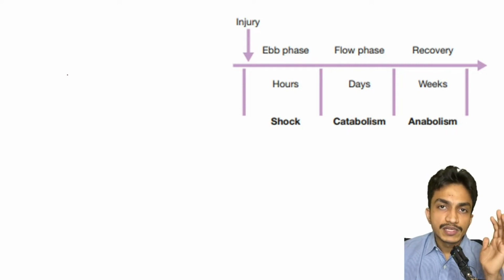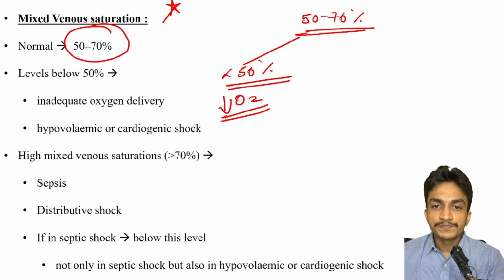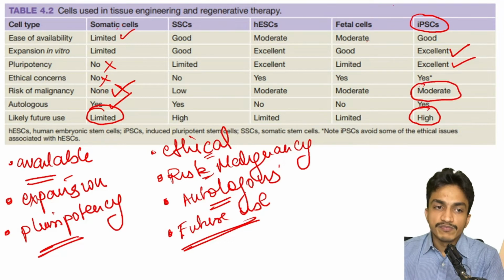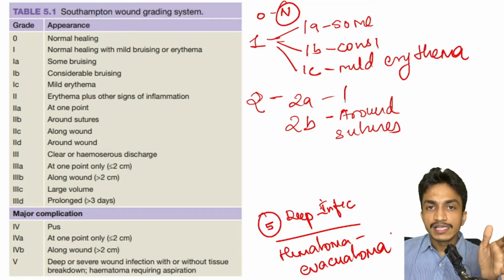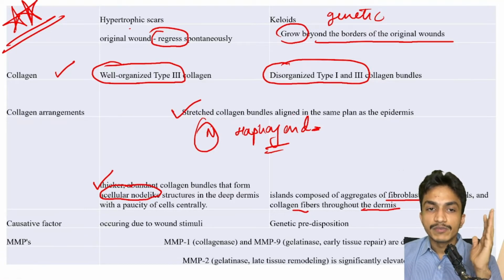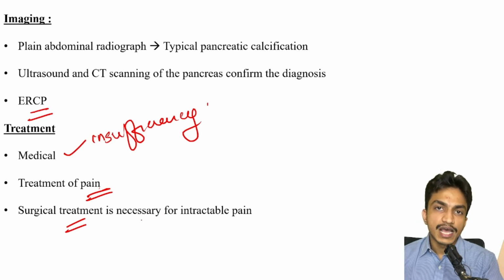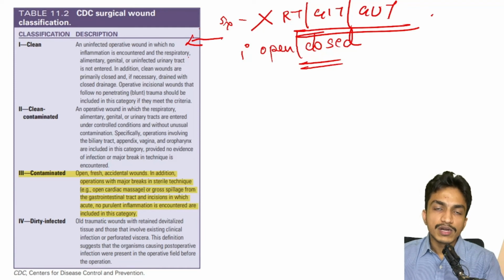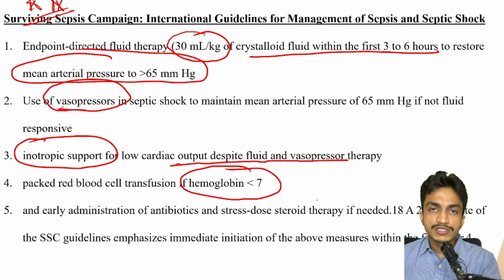Must Know Topics | Basic Principles Of Surgery | Part 1